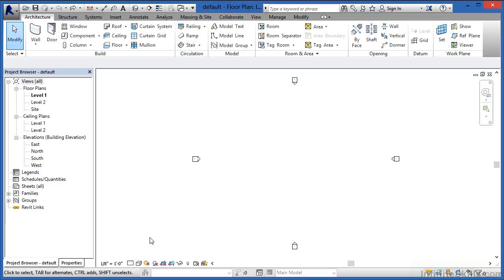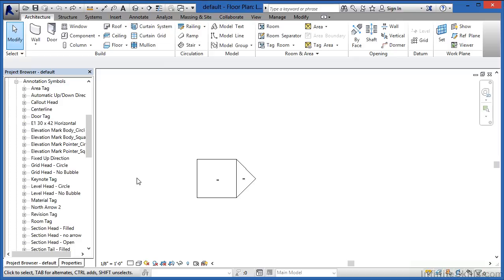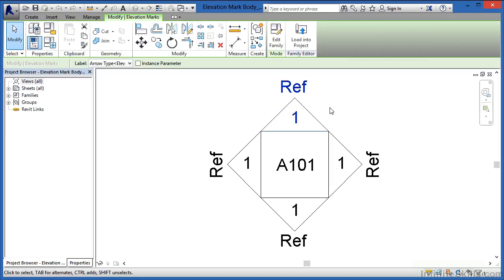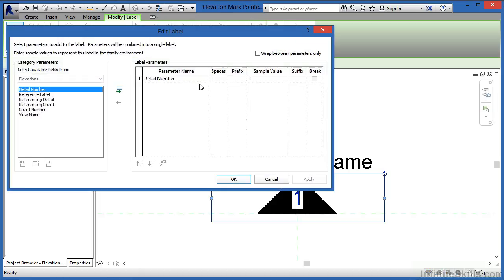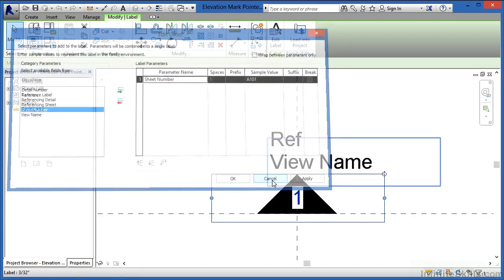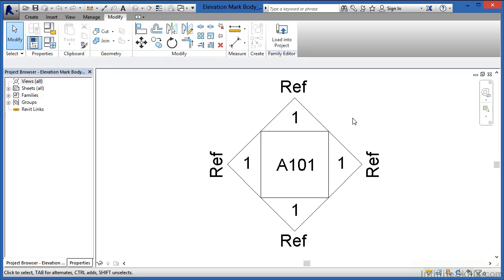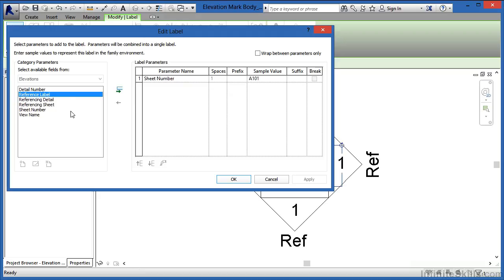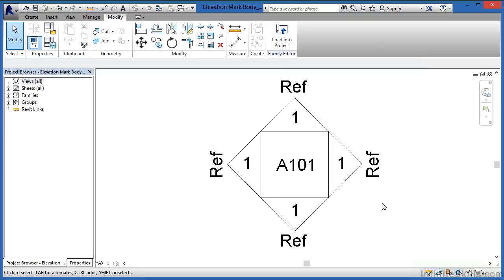03 08 Elevation Tags